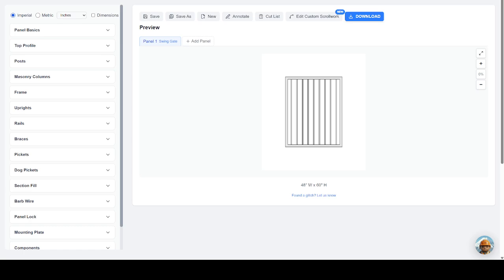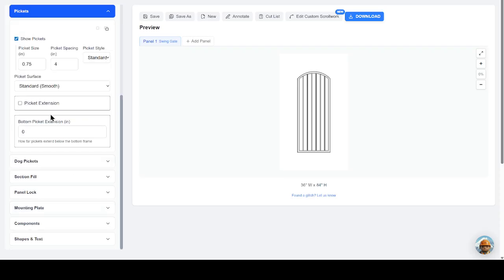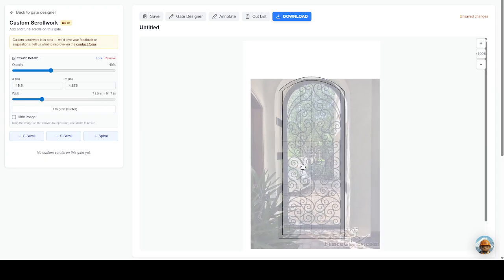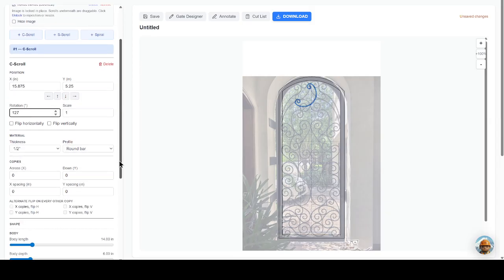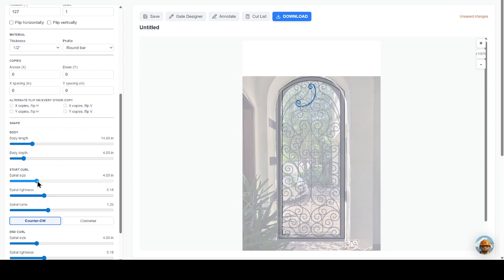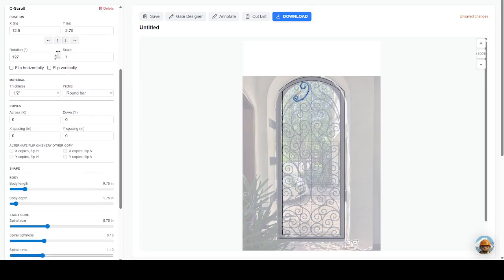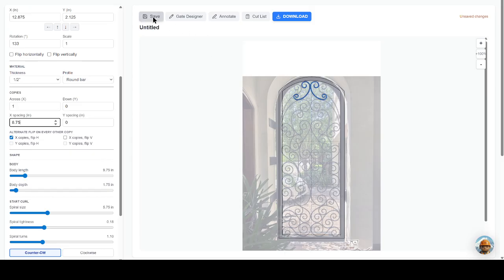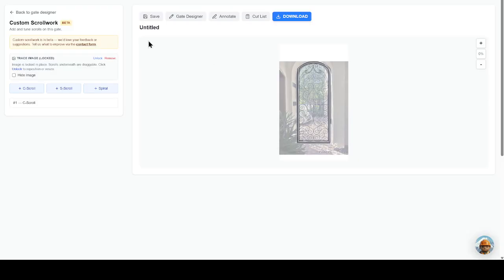Custom Scrollwork Designer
How to use the custom scrollwork designer in Ornamental Designer Pro. Design your own custom scrollwork for any gate, fence panel, or handrail, that you've designed in Ornamental Designer Pro